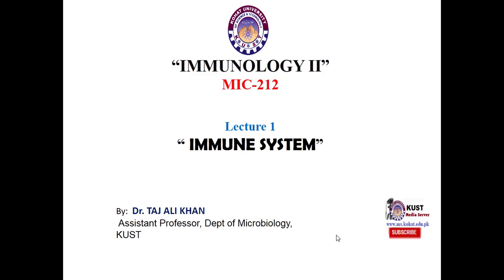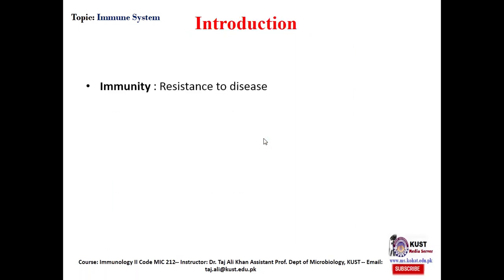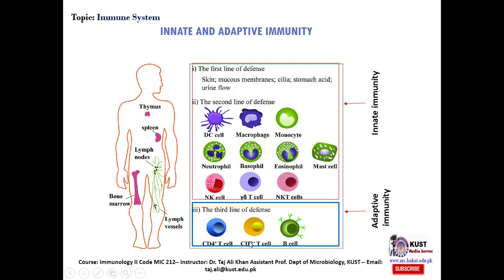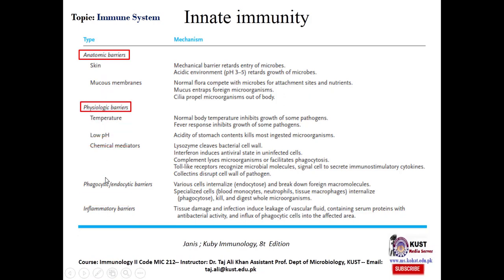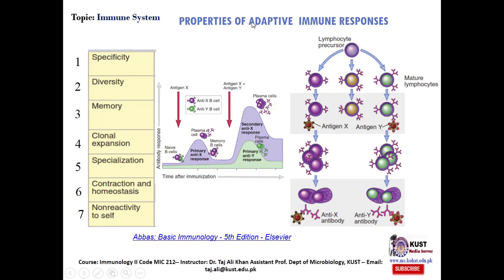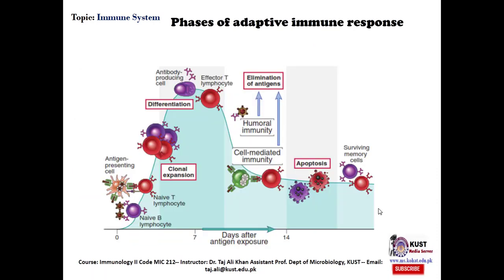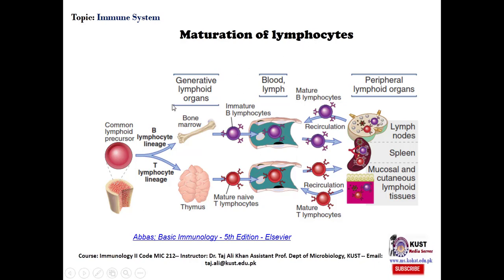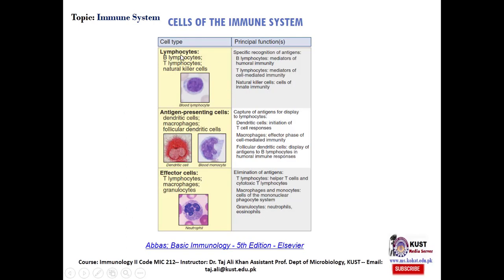Immune System || MIC-212 || Lecture 01 || by Dr.Taj Ali Khan